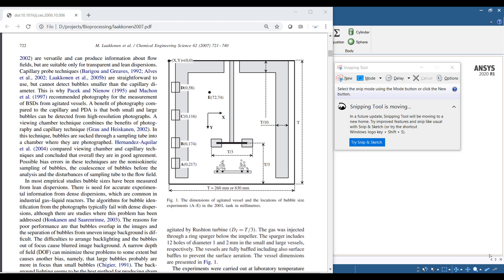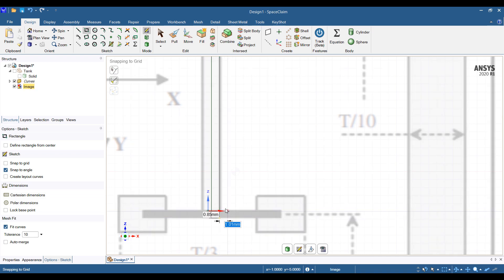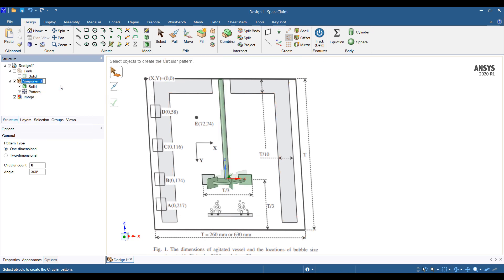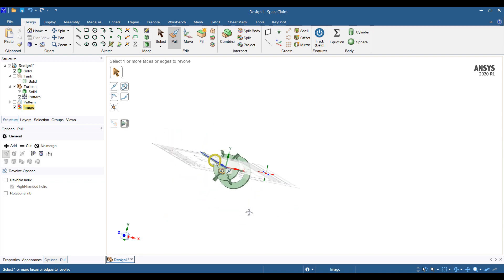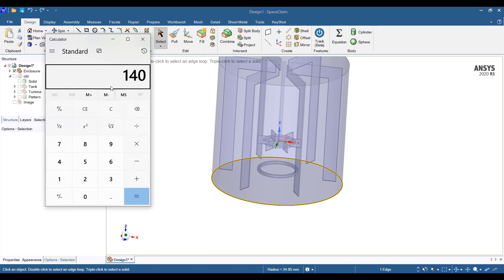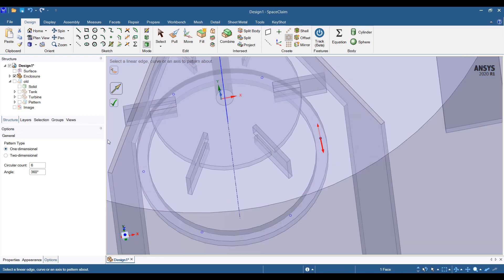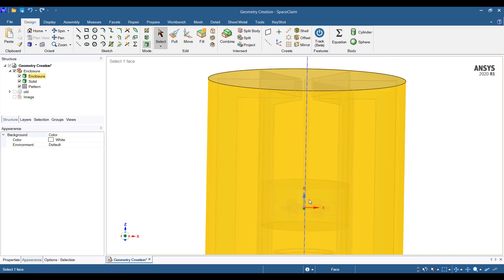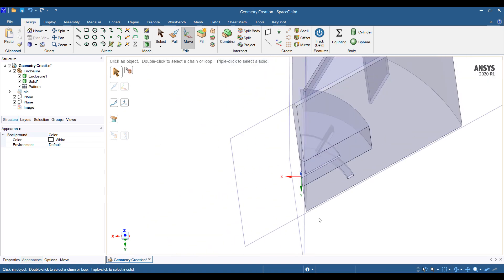BioProcessing mixing tank fermenter geometry creation in Ansys Spaceclaim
Mixing tanks are typically pretty simple models. However if we want to run simulations, we still need to draw them. Here is an example of how to create a realistic fermenter model in Ansys Spaceclaim from scratch in 10-15min.